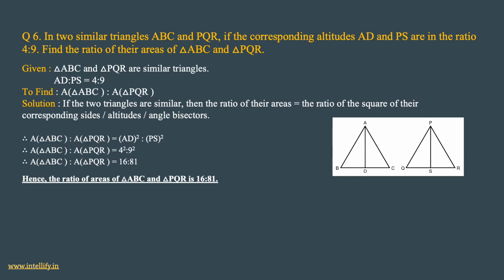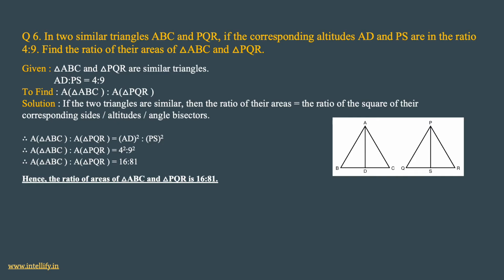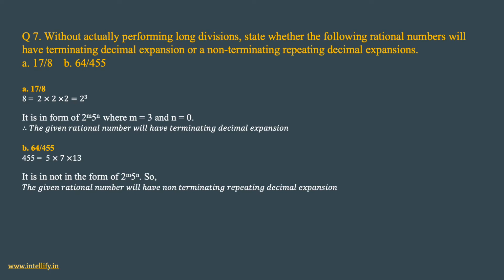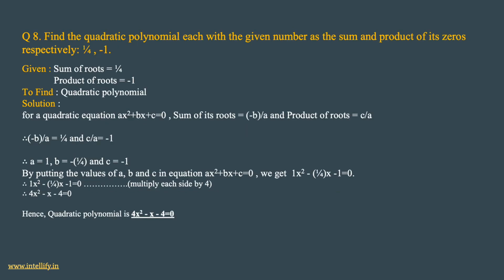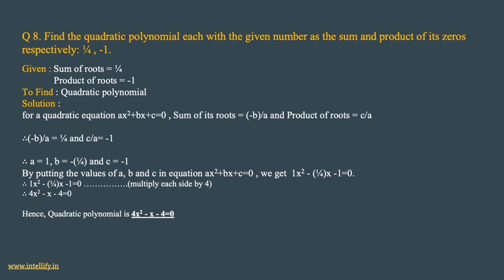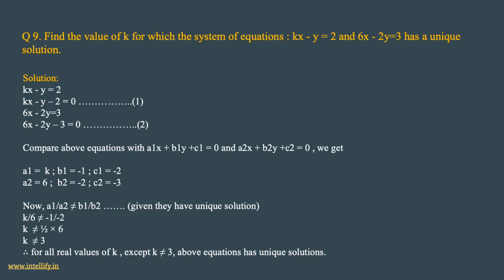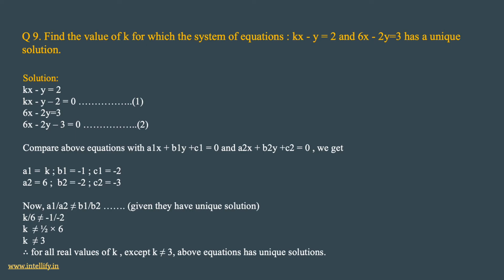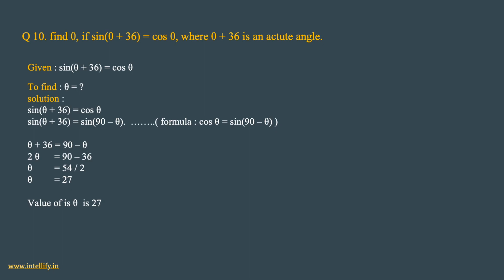CBSE Paper Set | Class 9 | Maths | Intellify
Solve the important questions from this paper set and clear your doubts. The video also enhances your knowledge and improves the fundamentals. Watch it now!